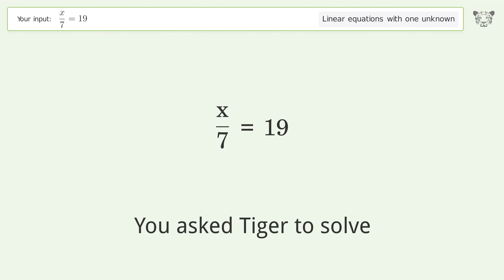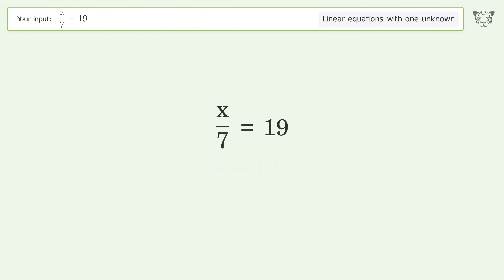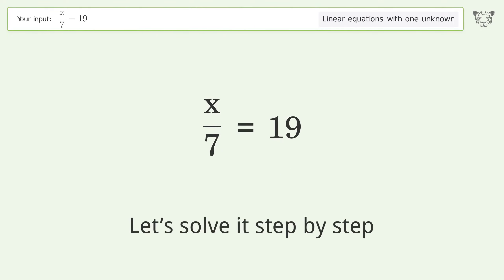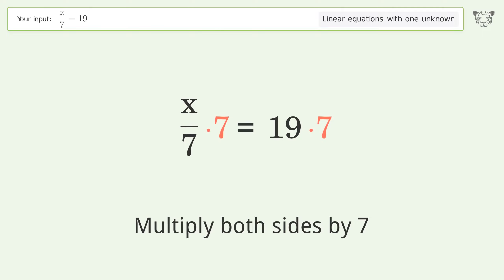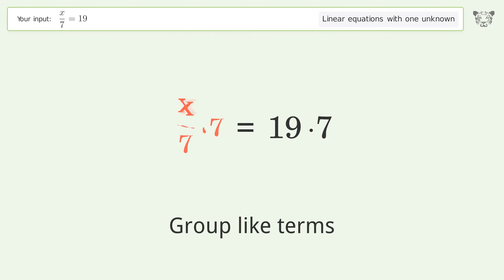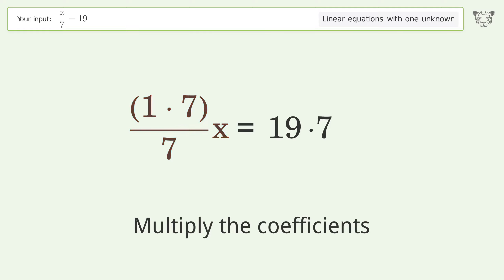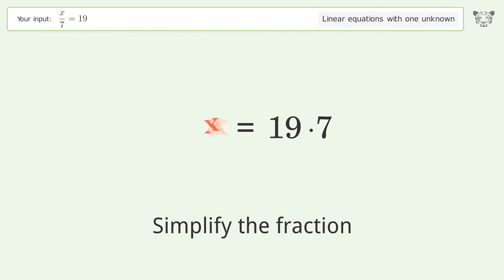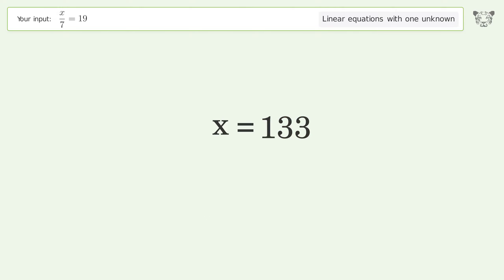Solve x/7=19: Linear Equation Video Solution | Tiger Algebra